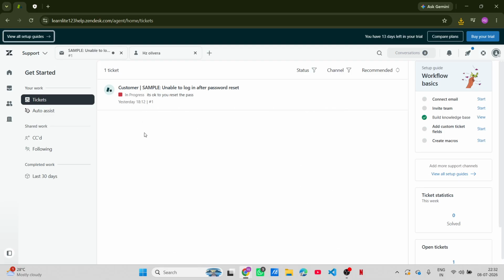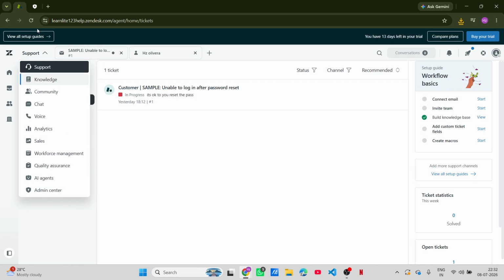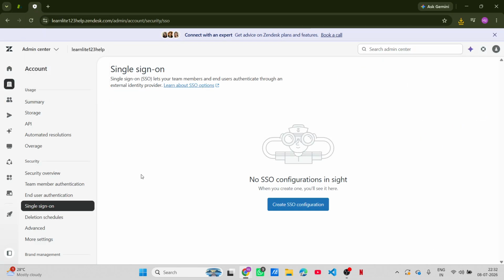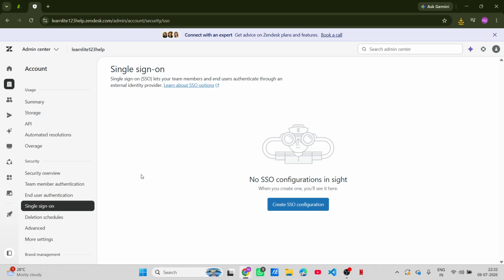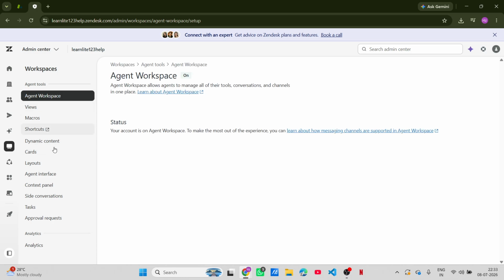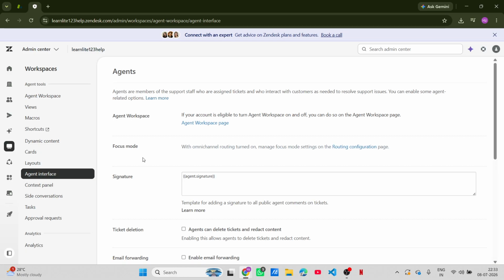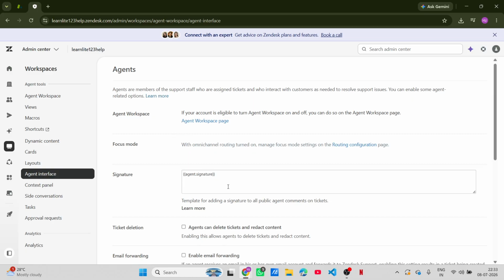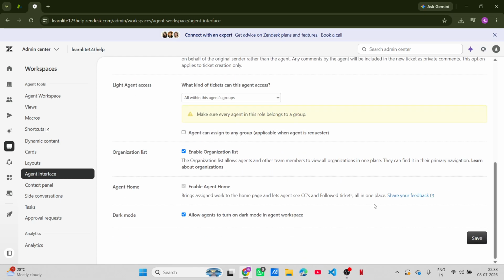How to Change Your Signature in Zendesk (Step By Step) (2026 Guide)